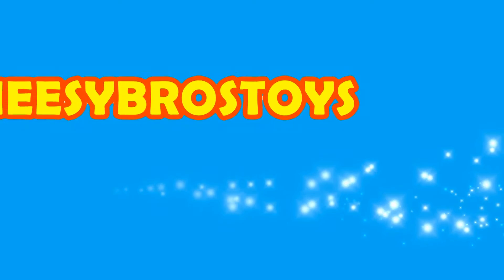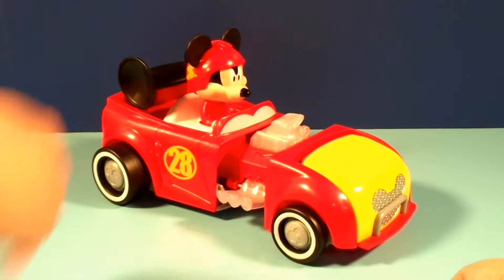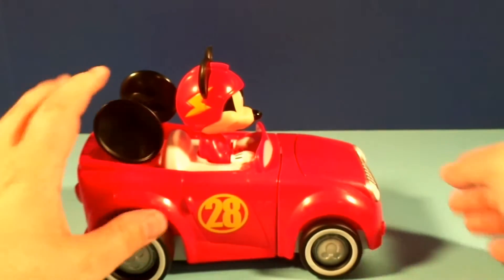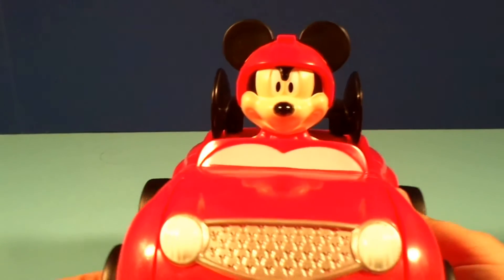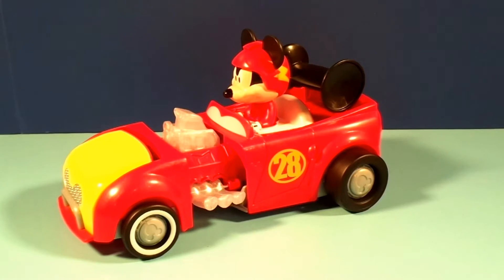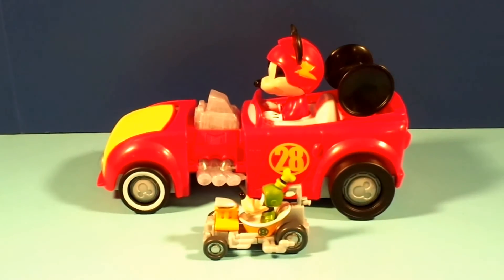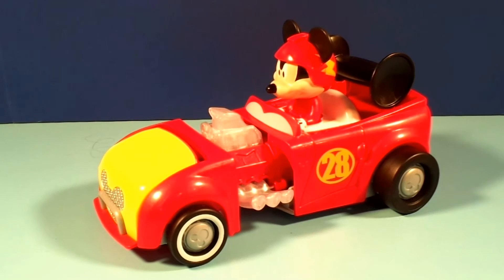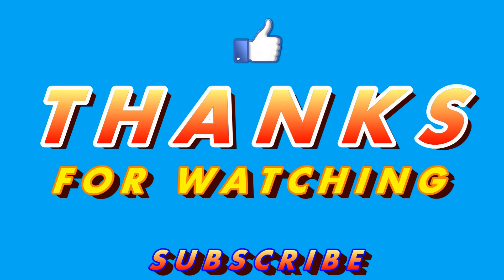Disney's MICKEY AND THE ROADSTER RACERS Toys! Mickeys Transforming Hot Rod Mickey Mouse Race Car Toy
HOT DIGGITY DOG! Check out this Awesome MICKEY AND THE ROADSTER RACER'S Toy! It's Mickey's Transforming Hot Rod Race Car from the Disney Jr Show Mickey and the Roadster Racers! In Today's  Disney Toy Review we take a look at Mickey's Race Car and even put it on the Turn Table and watch Mickey Spin Around!!

Little Dude Love's Mickey and The Roadster Racers on Disney Junior!

WHAT IS YOUR FAVORITE MICKEY AND THE ROADSTER RACERS TOY?

LITTLE DUDE'S FAVORITE MICKEY AND THE ROADSTER RACERS EPISODE IS "GOOFY GAS" WHAT'S YOUR FAVORITE EPISODE??

Don't Forget to THUMBS UP & SHARE our AWESOME TOY VIDEO'S!

ARE YOU A CHEESY CHAMP?

CHEESYBROSTOYS has loads of Family Friendly Content!

--More MICKEY AND THE ROADSTER RACERS VIDEOS--

BLAZE AND THE MONSTER MACHINES VIDEOS--

---ABOUT CheesyBrosToys---
We produce clean Family Friendly Toy Videos for Kids! We Love Toys! We collect all brands of toys, review toys, take trips, educational learning and much more. Join the CheesyBrosToys Fun and come be a Cheesy Champ today!

TOYS in different languages: brinquedos, jouets, speelgoed, Spielzeug, juguetes, giocattoli.